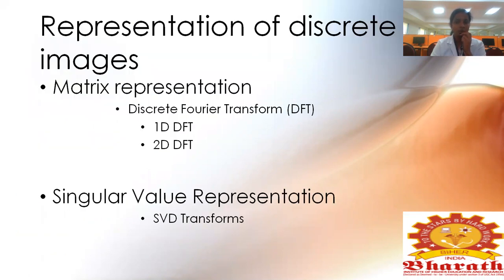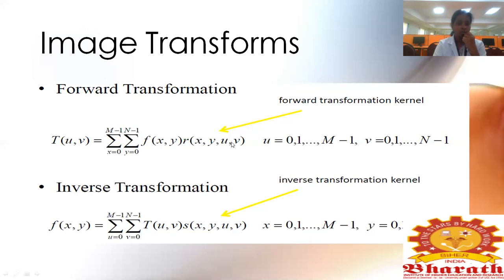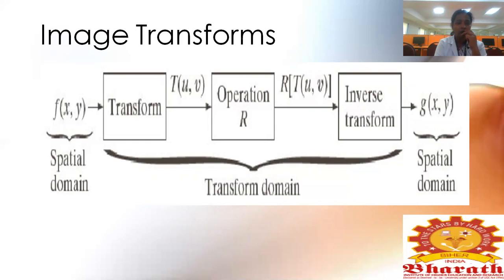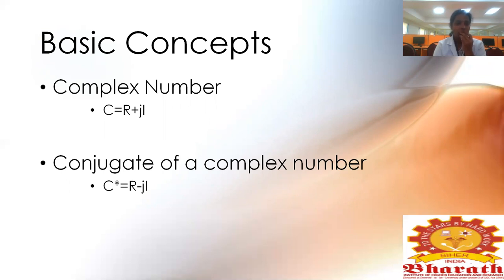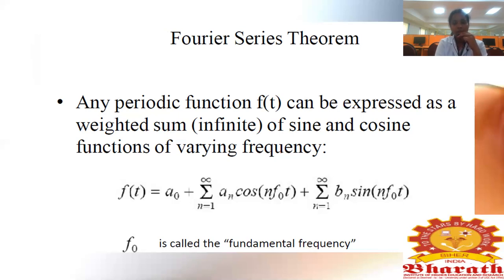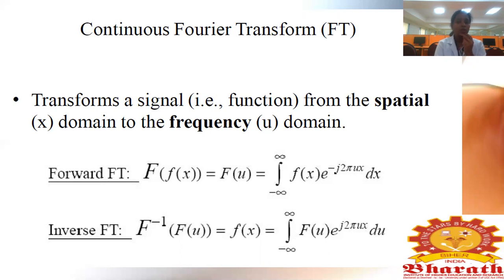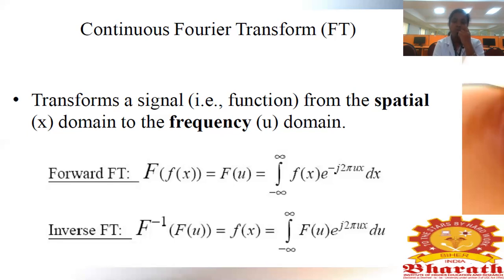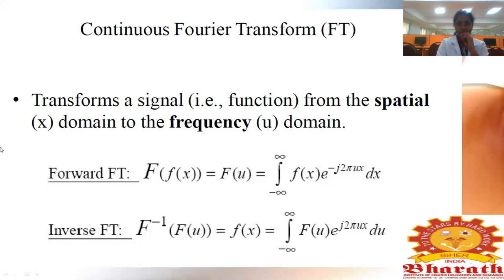U18OEEC003- V2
Image Processing Techniques, Raji N, Asst Prof/CSE, BIHER